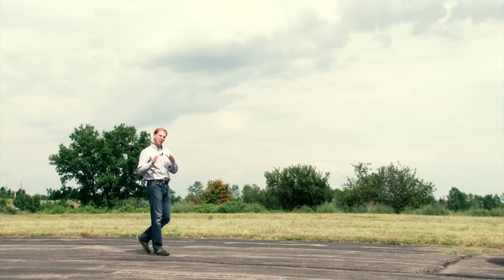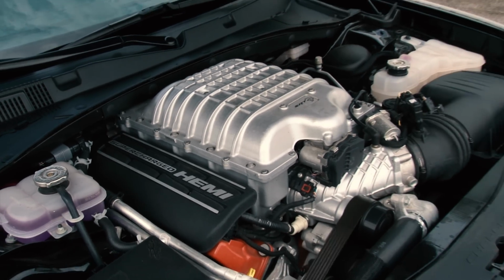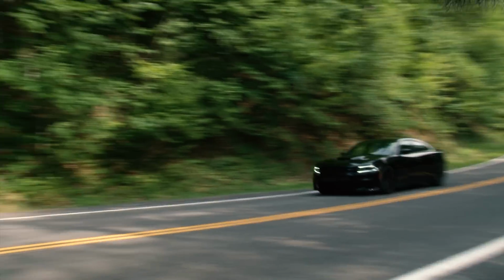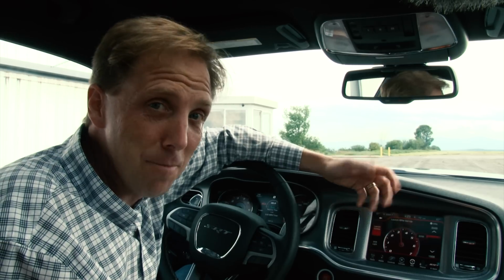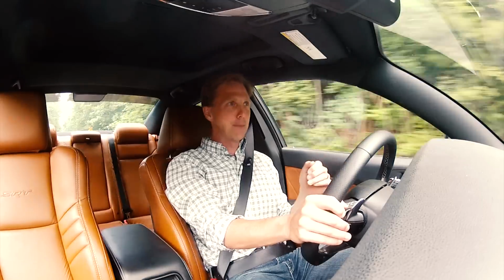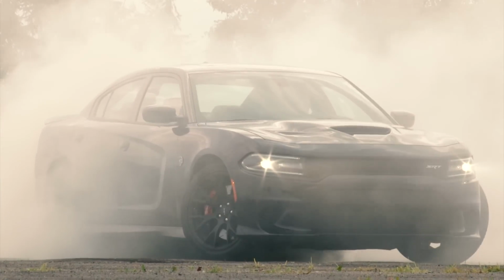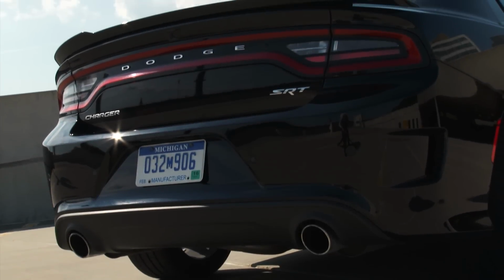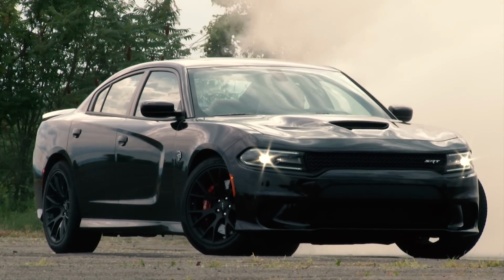2015 Dodge Charger SRT Hellcat - TestDriveNow.com Review by Auto Critic Steve Hammes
TestDriveNow.com video review of the new 2015 Dodge Charger SRT Hellcat by automotive critic Steve Hammes.  MSRP as tested: $70,865.